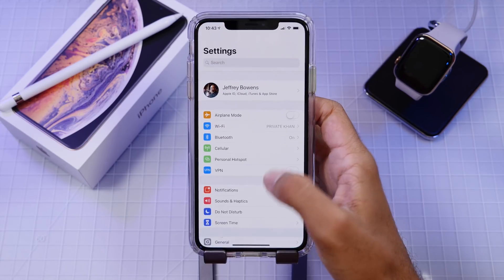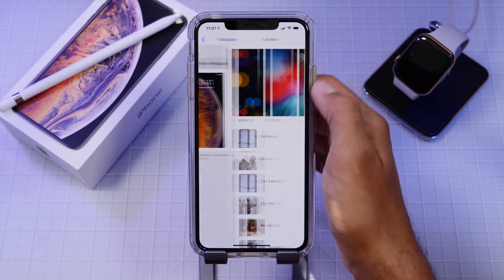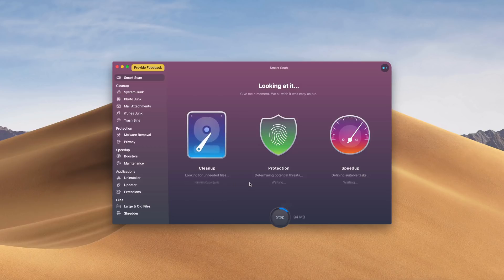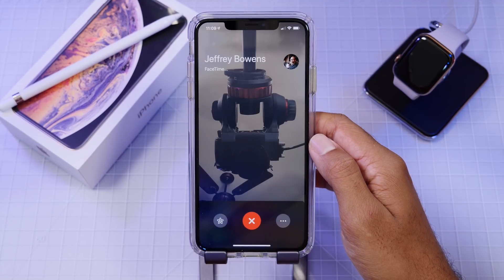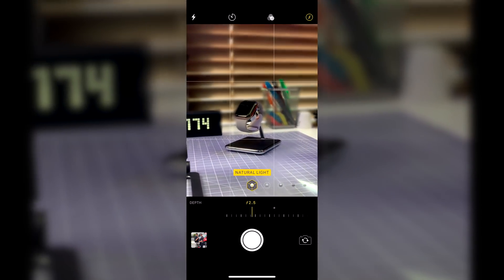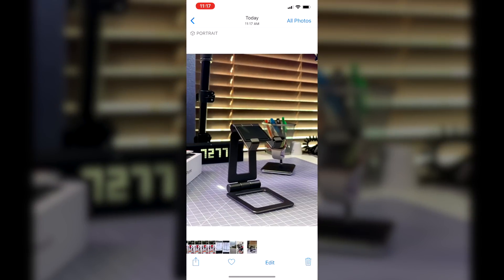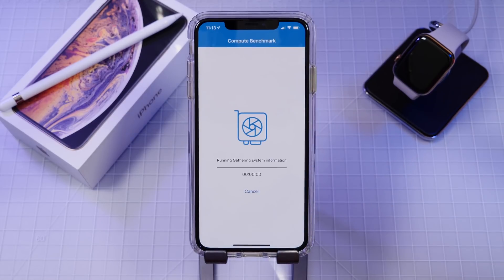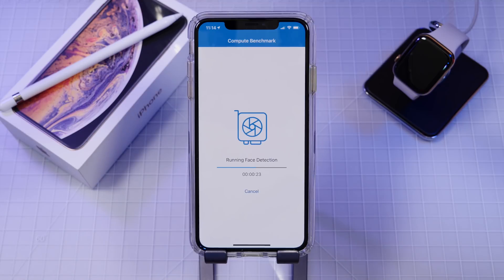iOS 12.1 Beta 4 Released! What's New?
Today we are checking out the latest beta version of iOS 12.1, version 4. Let’s see what changes have been made and what’s new!